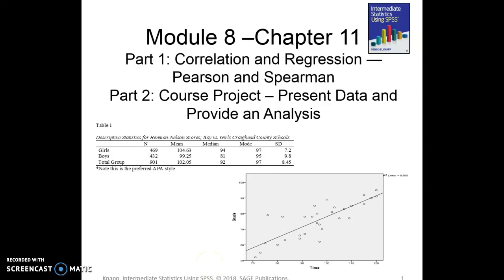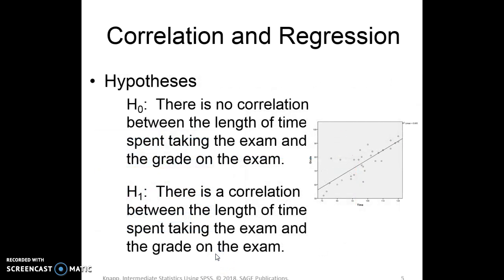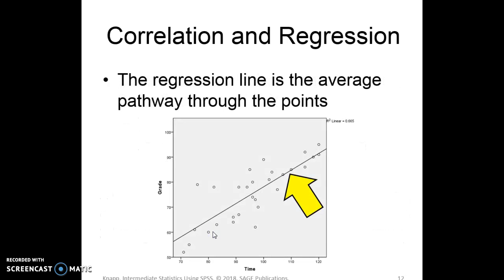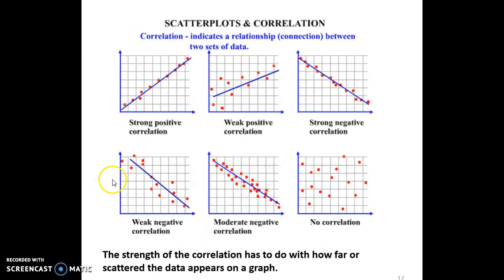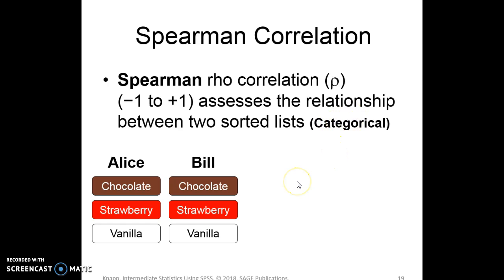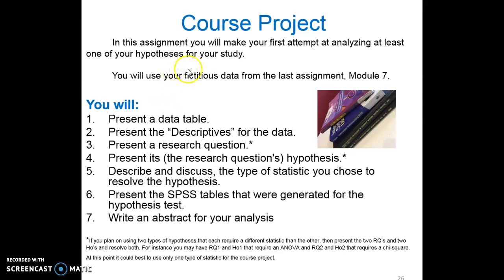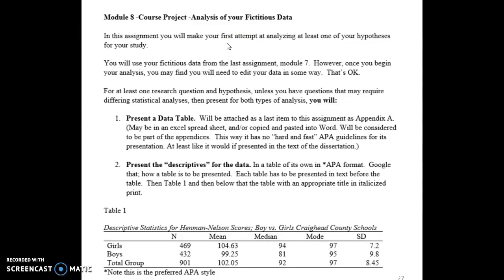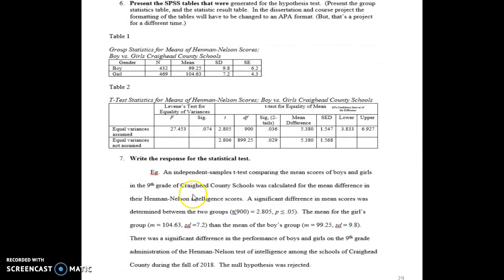Recording #29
Adv. Ed. Stats. - Module 8 - Correlation and Regression (Hux)